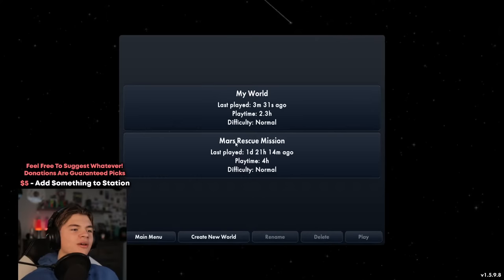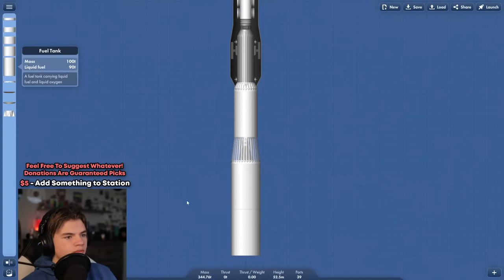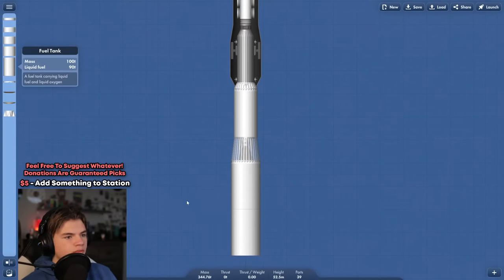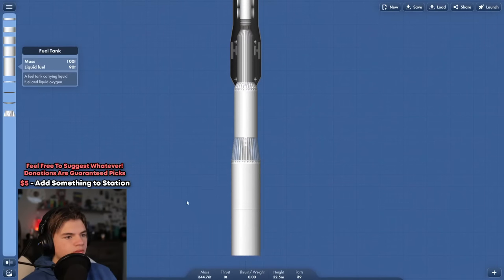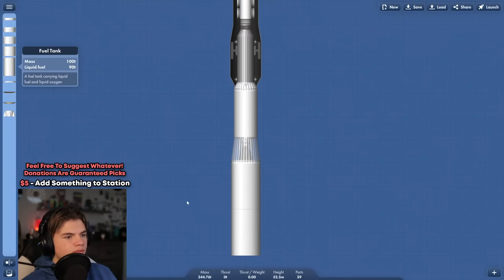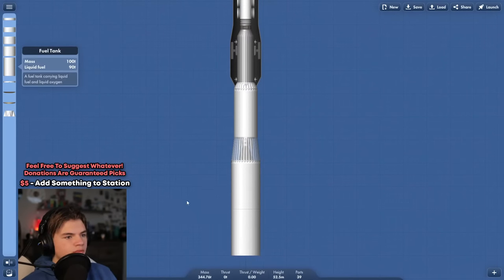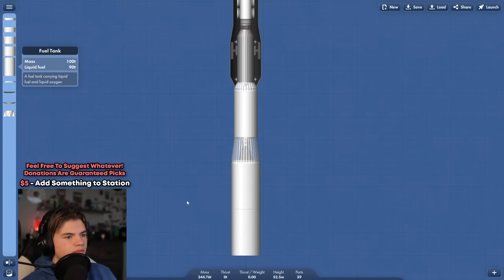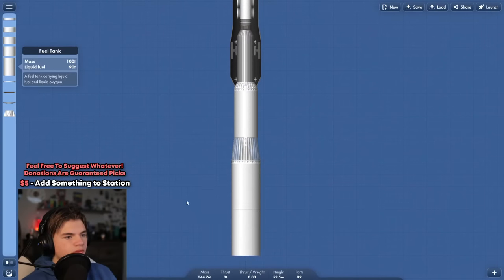Chat Designs A Space Station - Spaceflight Simulator LIVE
Original Setup